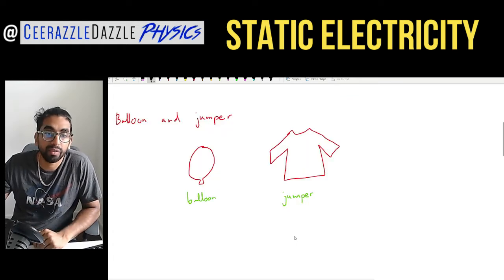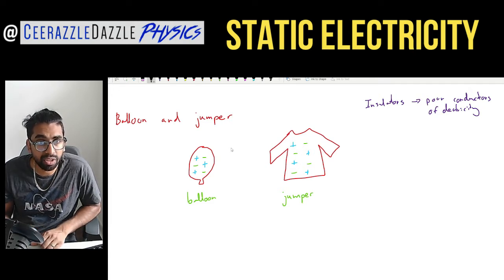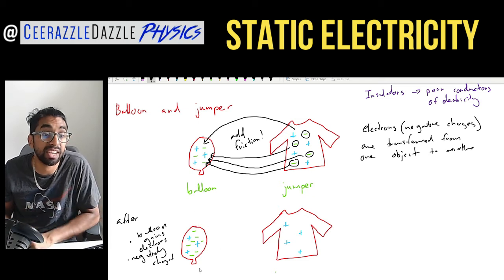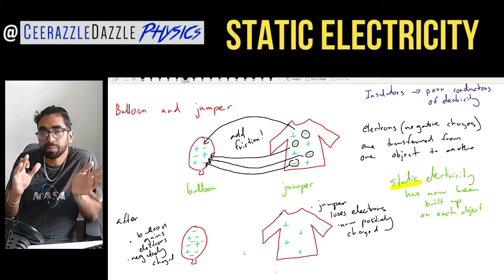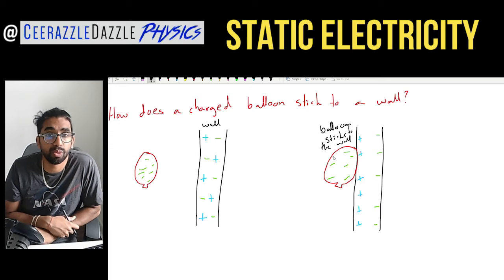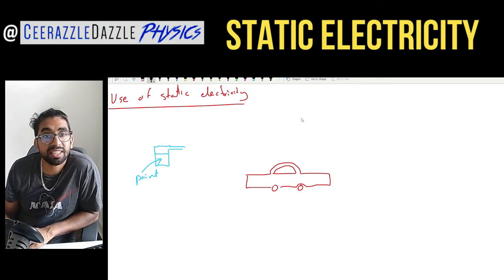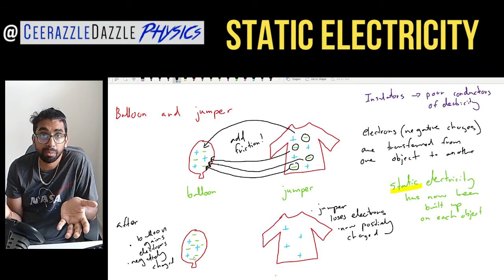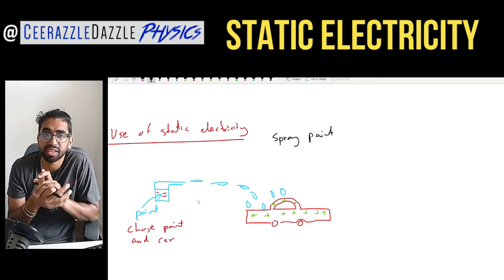GCSE Physics 9-1: Static Electricity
Lesson Title: GCSE Physics 9-1: Static Electricity

Lesson Objectives: To be able to explain the concept of static electricity. To be able to identify why some objects become positively or negatively charged in terms of the transfer of electrons. To be able to explain how a balloon can stick to a wall using static electricity. To be able to explain how static electricity can result in electrical discharge e.g. lightning. To be able to explain how static electricity can be used to pain cars

Description: In this video I outline how static electricity can be built up by rubbing two insulating materials together. Electrons are transferred from one object to another and the object which gains electrons becomes negatively charges and the one which loses electrons becomes positively charged. I then move on to explaining how a balloon can use static electricity to stick to a wall, look carefully at how the charges behave. We then look at how static electricity can result in electrical discharge and the Physics behind lightning strikes. And finally I explain one use of static electricity in the spray painting of cars. Quite a lot to get your head around so spend the time making your own notes.

Regards